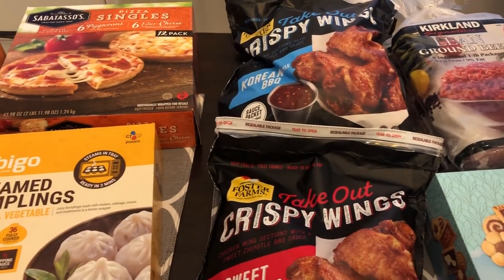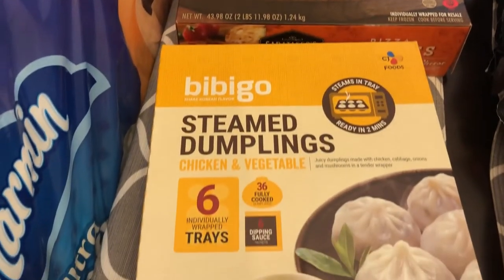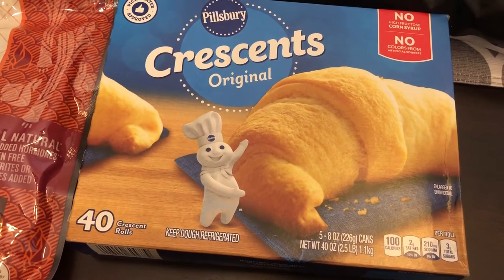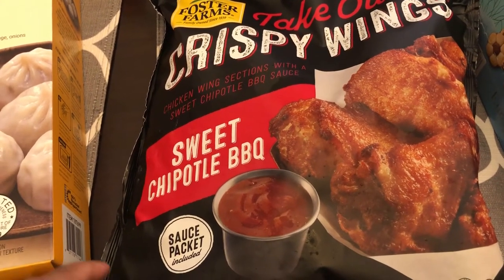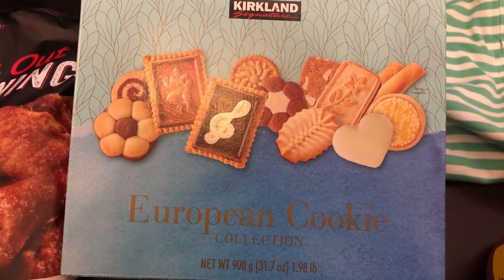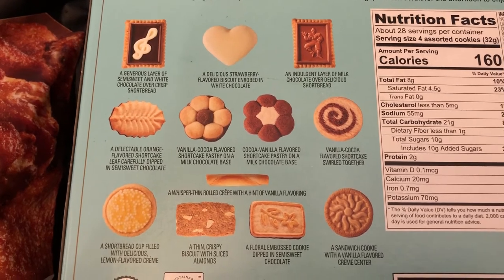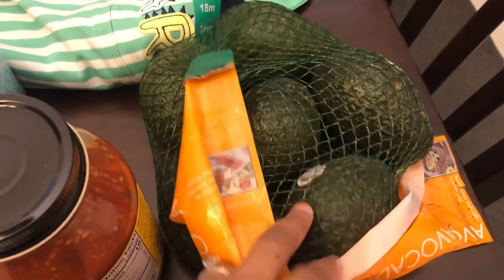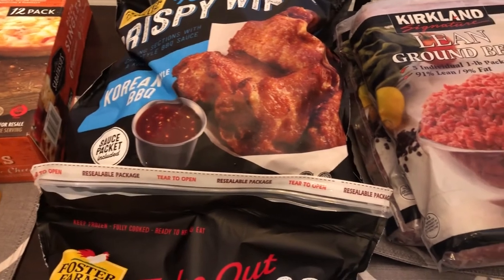Costco Grocery Haul | February 2021 | New Grocery Items!